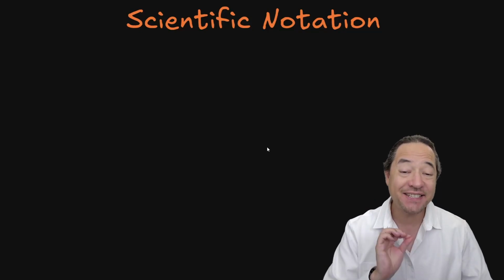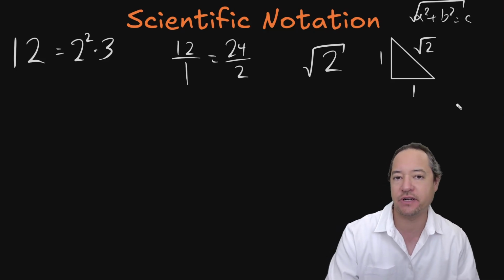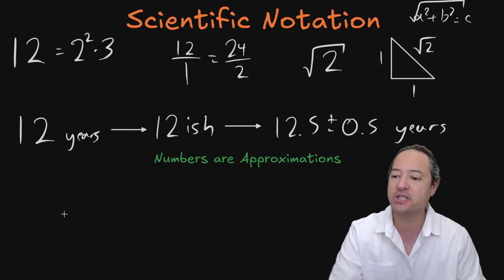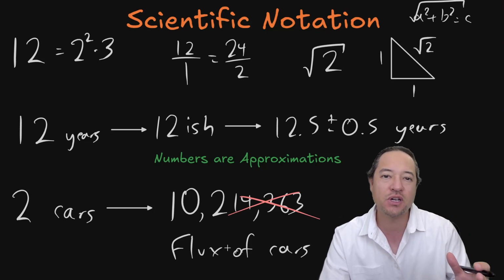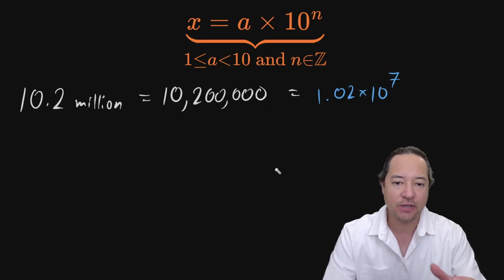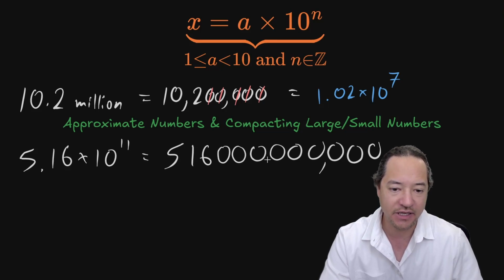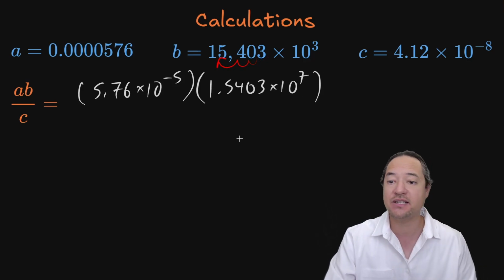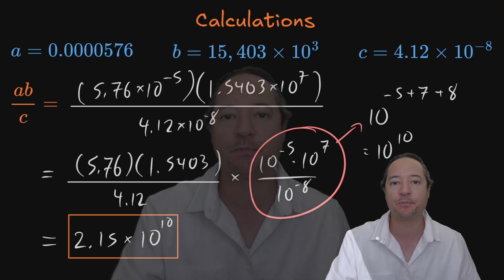Precalculus 1.2.3 - Scientific Notation is Amazing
# Introduction to Scientific Notation

In this video, we explore scientific notation — a powerful way to represent very large or very small numbers compactly and clearly. We start by looking at how numbers are traditionally understood, including prime factorization, rational and irrational numbers, and why exact numbers in the real world are often approximations.

You’ll learn why scientific notation helps us express these approximations more accurately, especially when dealing with numbers like population counts or measurements that can’t be precisely exact.

We cover:

* The concept of approximate numbers in the real world
* How scientific notation expresses numbers as a product of a decimal (between 1 and 10) and a power of 10
* Examples converting large numbers (like millions or billions) into scientific notation
* How to interpret the power of 10 as an order of magnitude
* Converting between decimal form and scientific notation
* Using scientific notation to simplify multiplication and division with very large or very small numbers

This video gives you a solid foundation for understanding why and how scientists and mathematicians use scientific notation in everyday calculations.